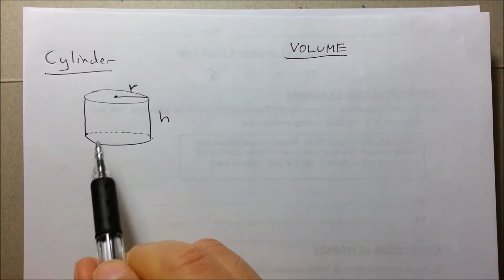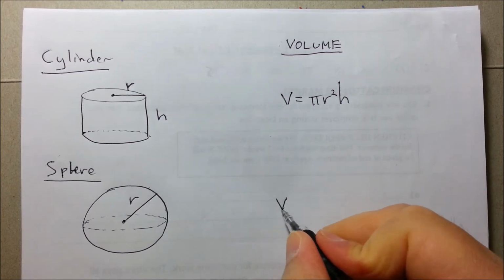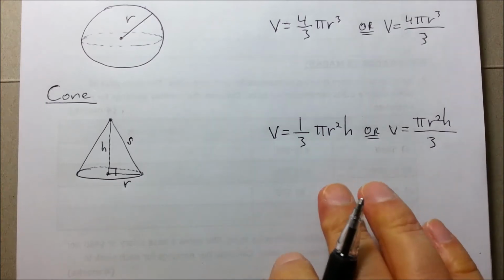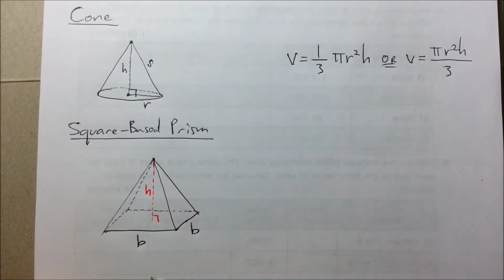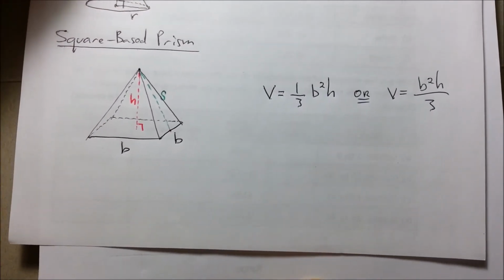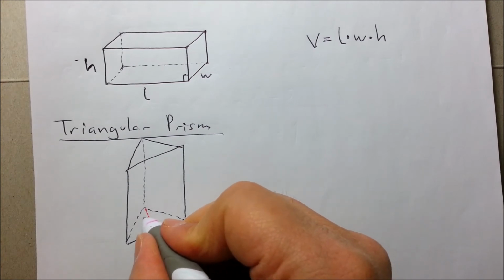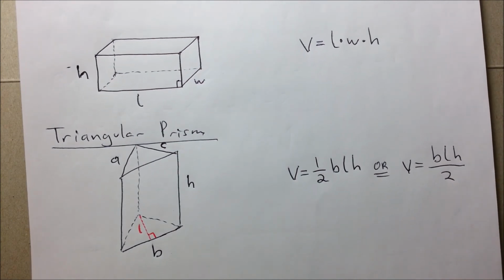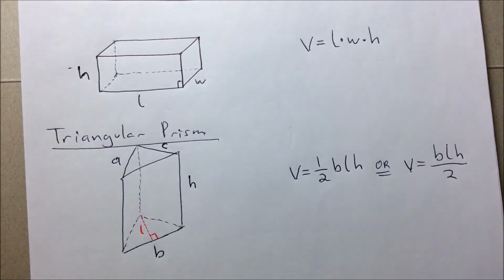Volume Formulas of 3-Dimensional Shapes